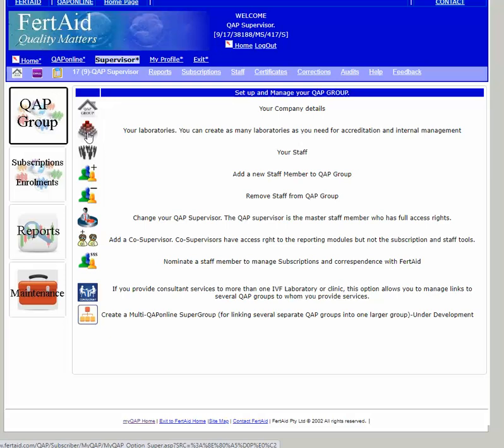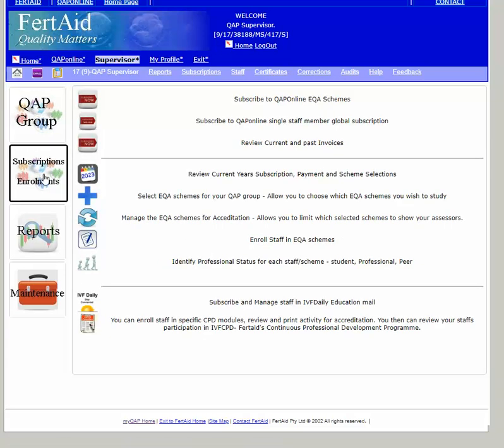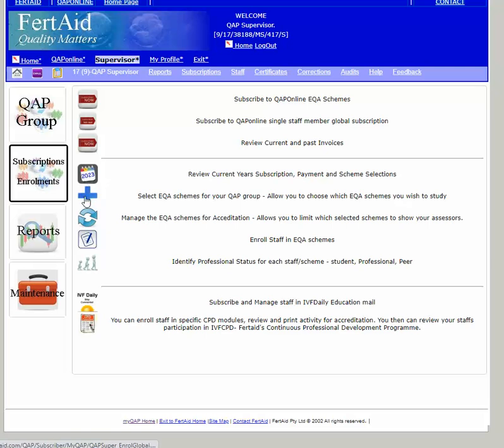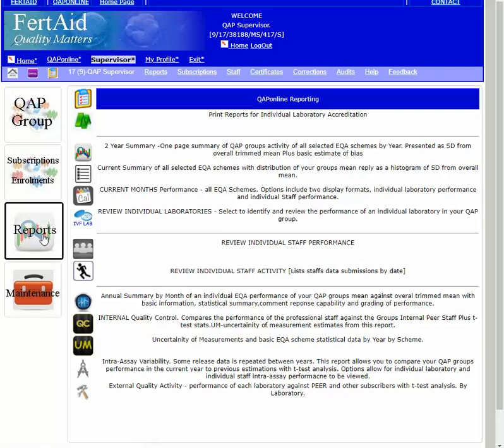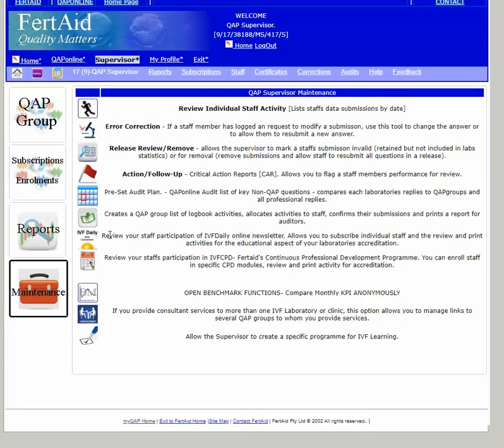FertAid QAPonline Training - Supervisor basics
FertAid QAPonline Training Videos -  Basic Supervisor Features